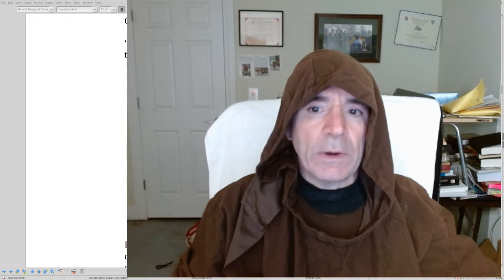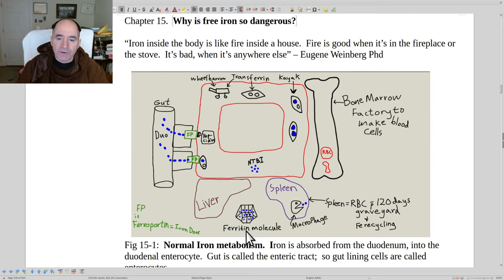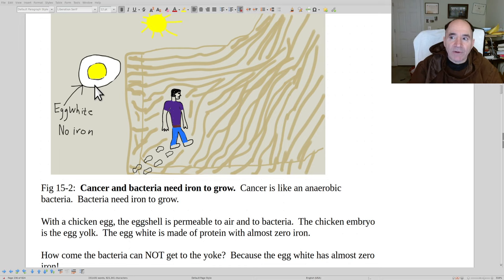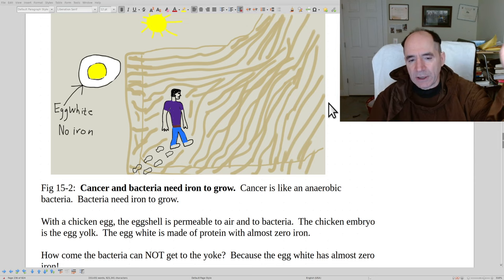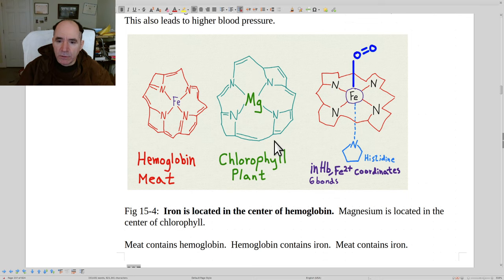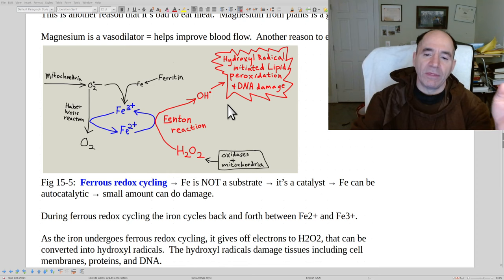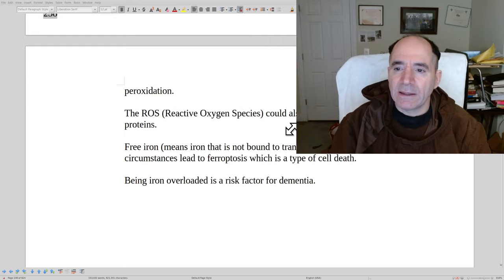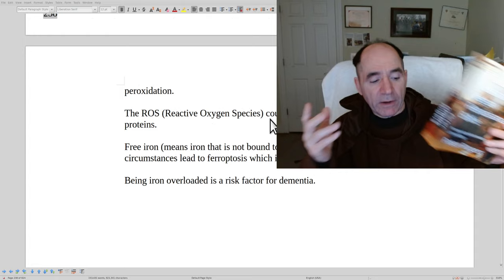Medical reformation ch 15 Iron overload & disease April 15 2024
The majority of Americans are overloaded.  Men become iron overloaded after about 20 years of age.  Women become iron overloaded after menopause (or after hysterectomy).  Free iron is dangerous, b/c it can cycle back and forth between Fe2+ & Fe3+, which is called ferrous redox cycling.  Bacteria need iron to grow.  Elevated free iron in the blood can cause reactivation of dormant bacteria.  One can lower their serum ferritin by therapeutic phlebotomy.  Women live longer than me, b/c they menstruate.